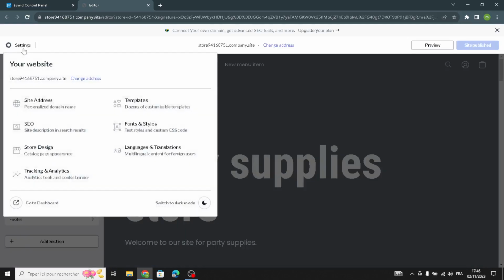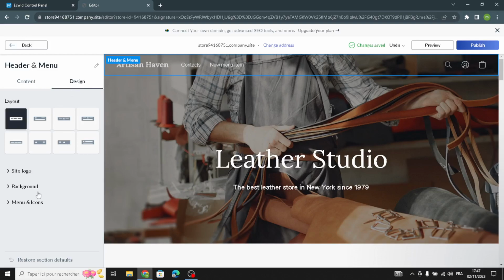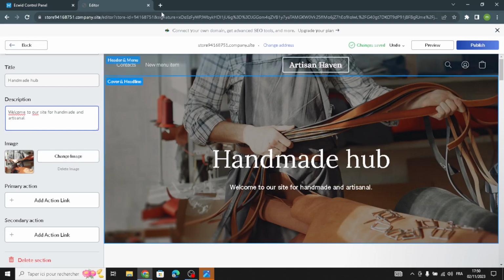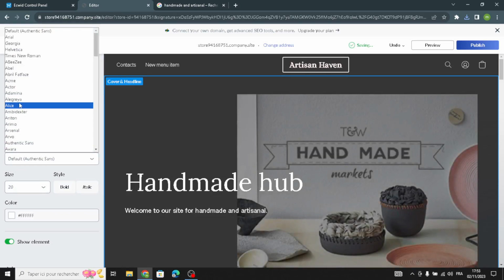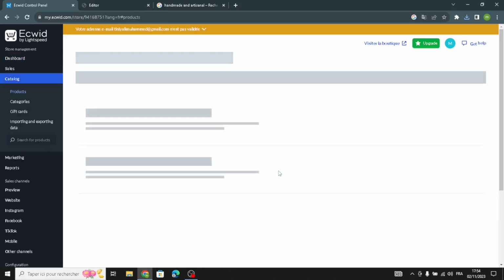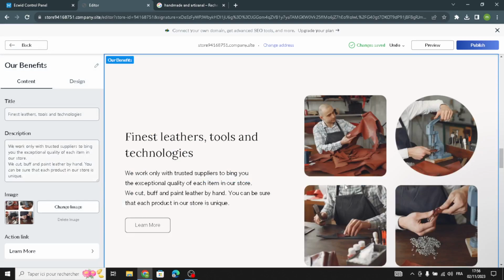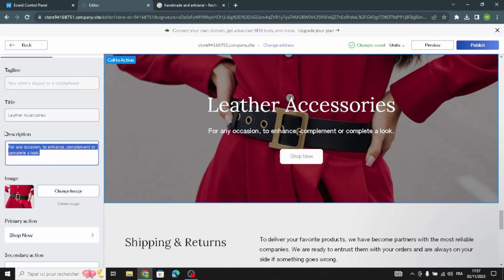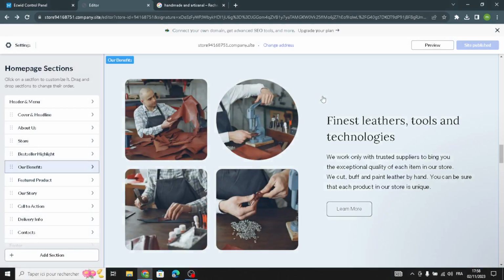How to Create a Professional Handmade and Artisanal Ecommerce Website on Ecwid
in this video we discuss :

Dive into the world of craftsmanship and artistry with this tutorial on setting up an online store for handmade and artisanal products using Ecwid. Learn to curate and display unique, handcrafted items, creating a user-friendly platform for artisans to showcase their creations and for customers seeking one-of-a-kind pieces.